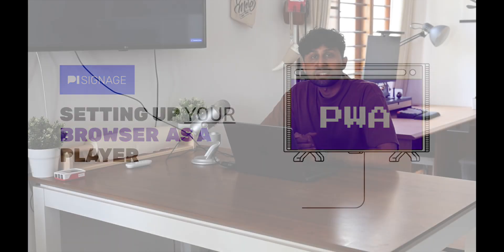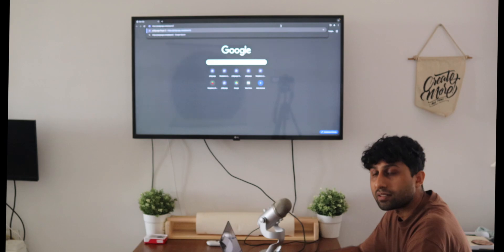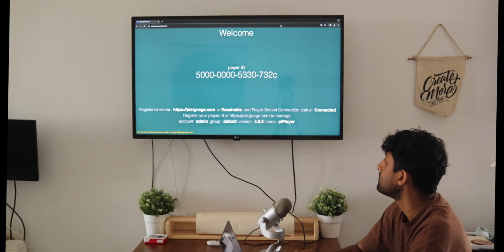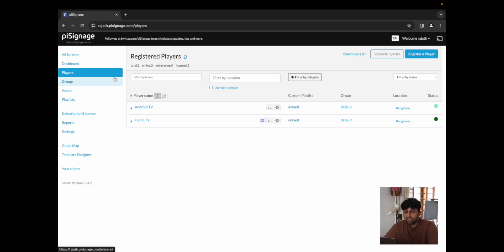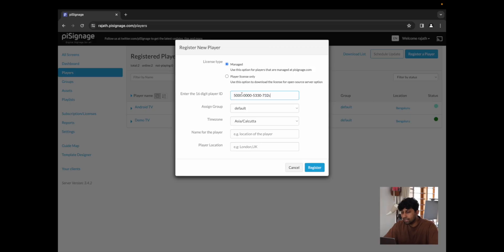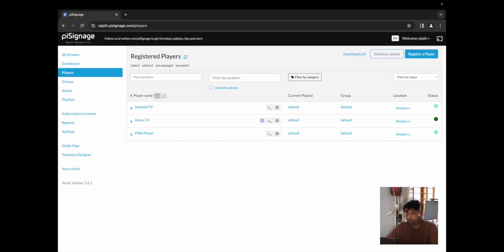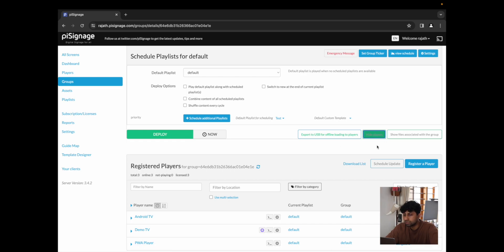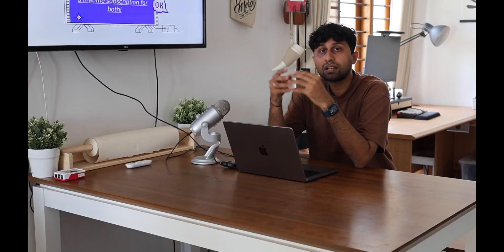Setting up a Browser to be a PiSignage Screen (PWA)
Looking to setup a digital signage screen with PiSignage right from any browser? we got you covered in this video!

Raspberry Pi: model 5, 4, 3, 2, 1, and zero
Micro SD Card: 16GB or higher write speed of class 10 or higher

1. A guide to setup, build, register your raspberry Pi based player
2. A demo to deploy an asset to the screen.

0:00 Intro
0:14 Going to
0 :36 Registering the screen
1:39 Playing our Asset
2:05 Outro

🙋🏽‍♂️ What is PiSignage?
Seamless, Budget-Friendly and do-it-yourself Digital Signage Solutions for every industry.

💻 Compatible with
Raspberry pi 5, 4, 3, 2, 1
Android 9.0+
Most Chromium based browsers
Most intel based systems